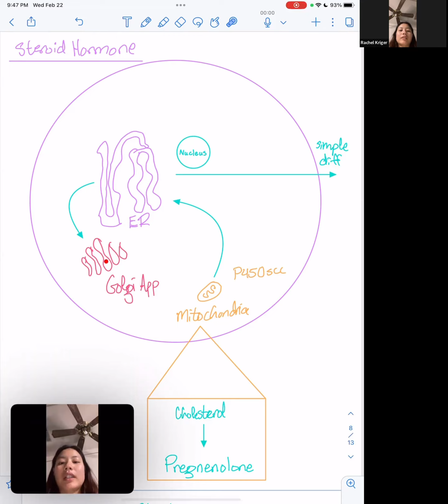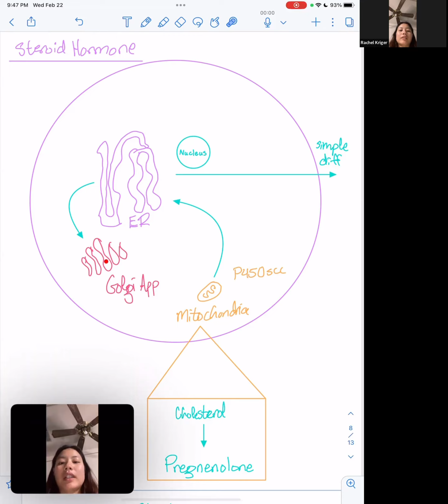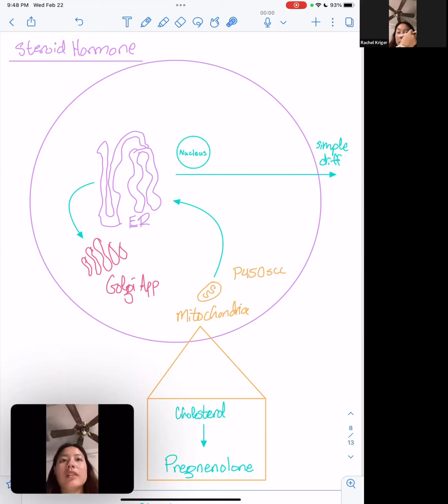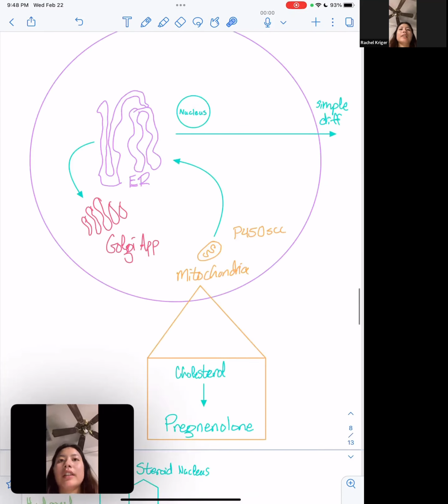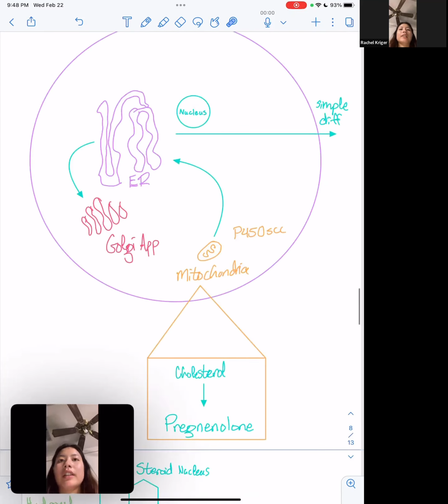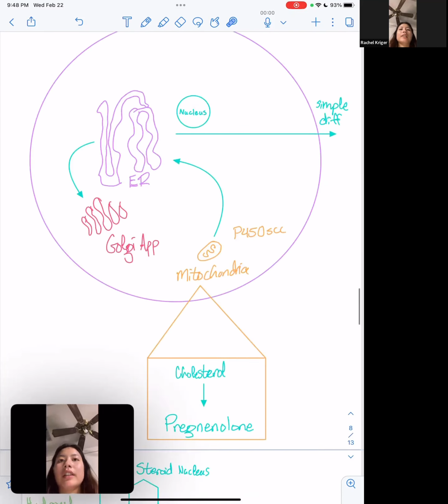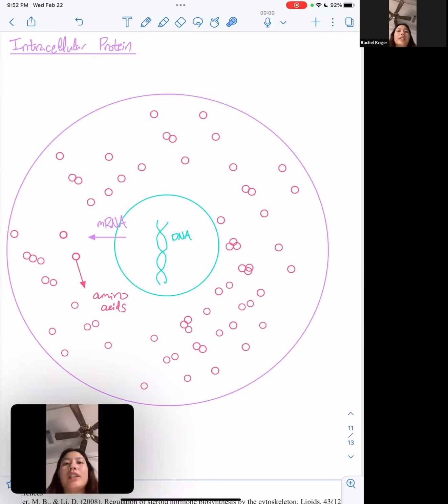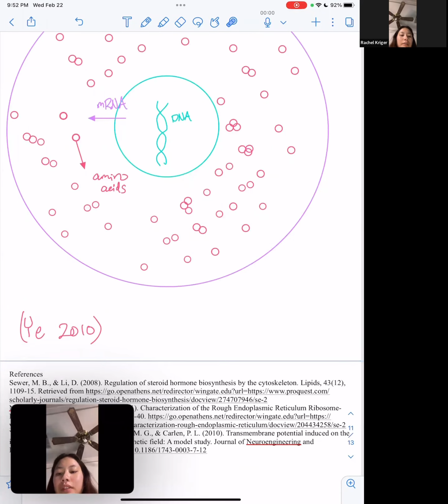February 22, 2023